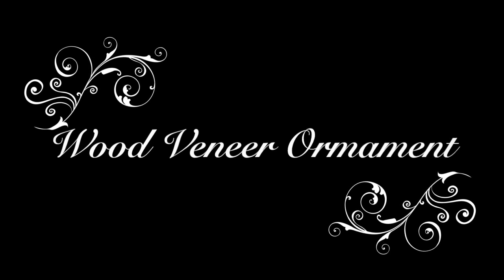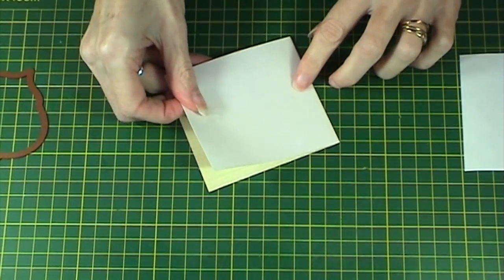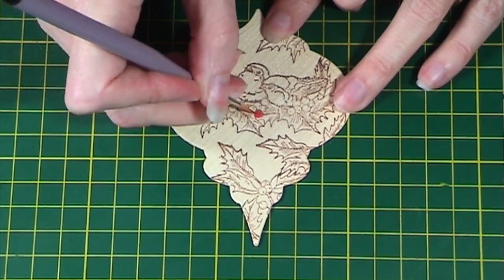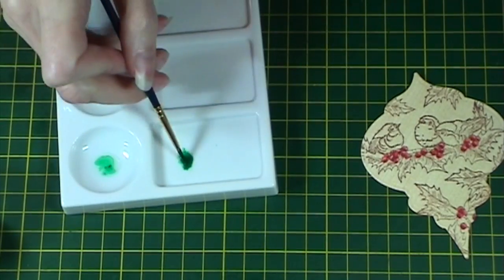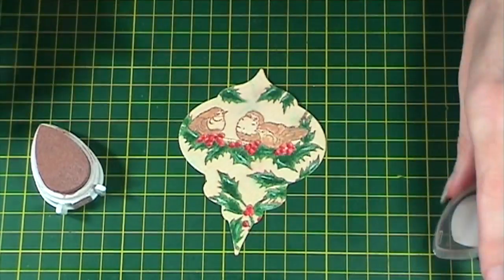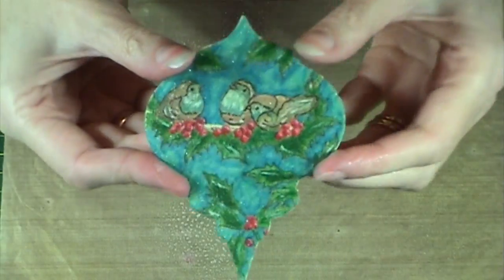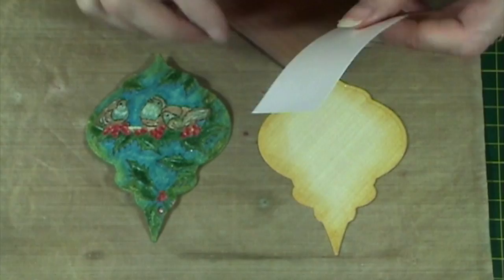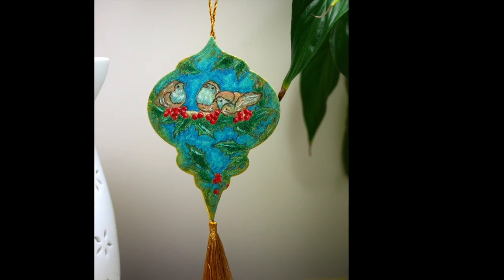Wood Veneer Ornament